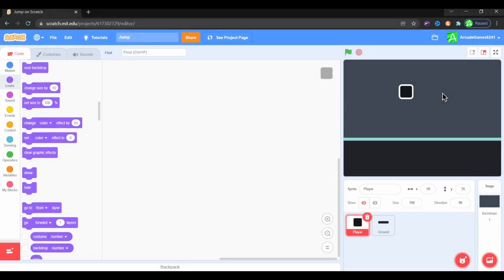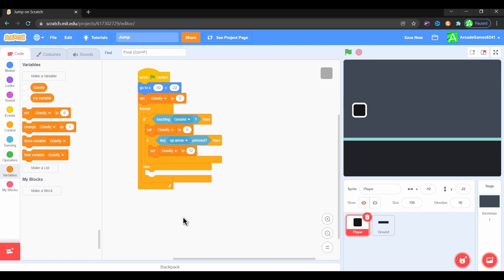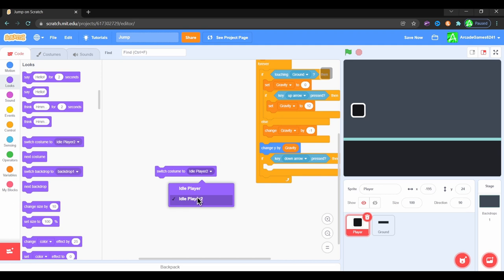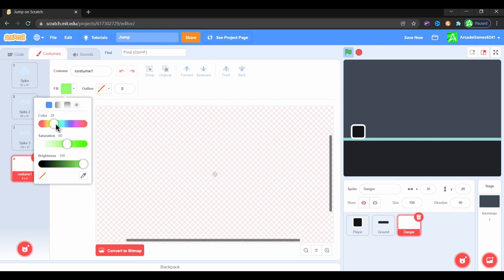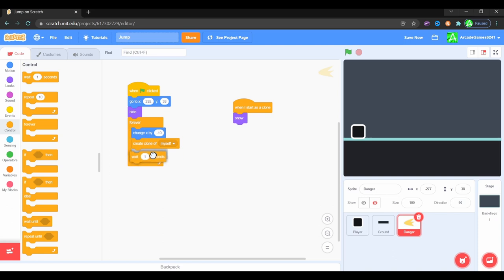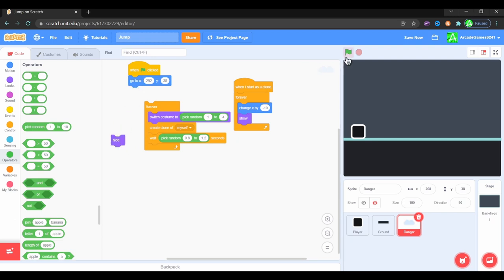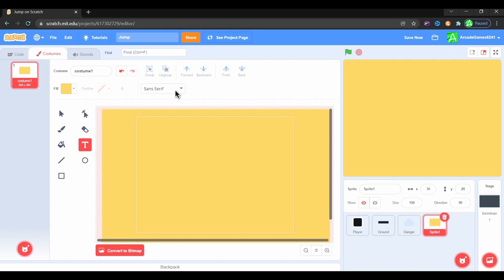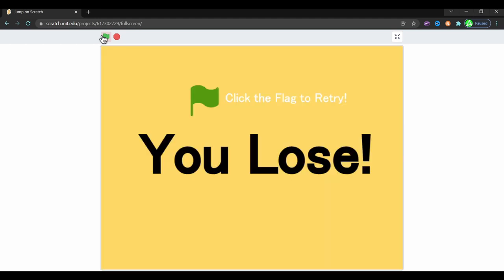How to create a Jumper Game on Scratch - EPISODE 1 // Ace Coding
In this video, I will teach you guys how to create a COOL! jumper game with Scratch. This is the first episode.
Sorry I haven't uploaded in a while, I've thing busy with school and things.

MERRY CHRISTMAS! 🎄

Hi guys! I am Ace Coding and I make coding tutorials so that you can learn and enjoy.
and liking the video  👍

Bye!